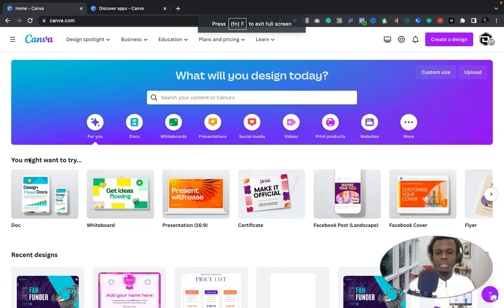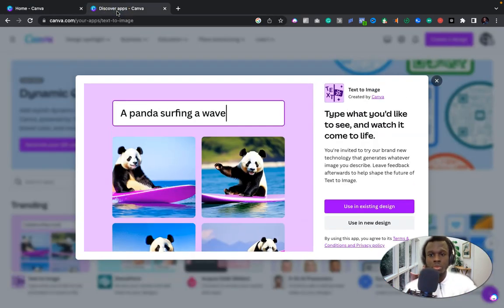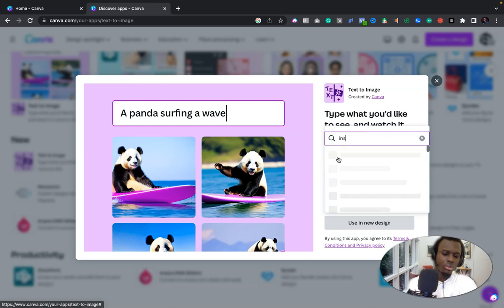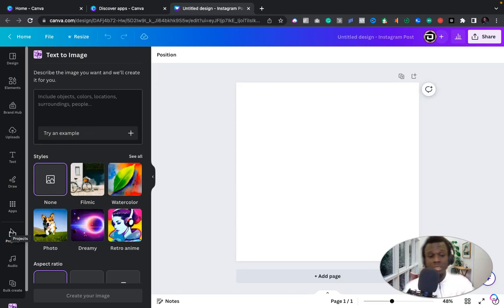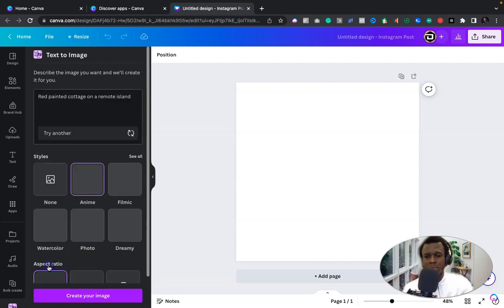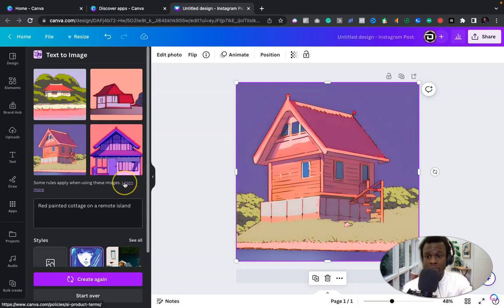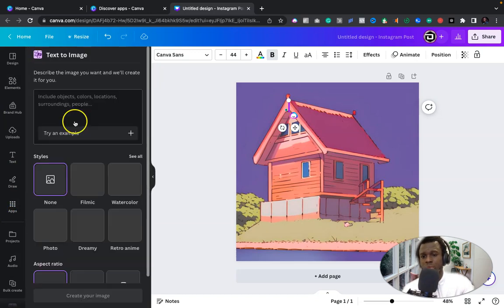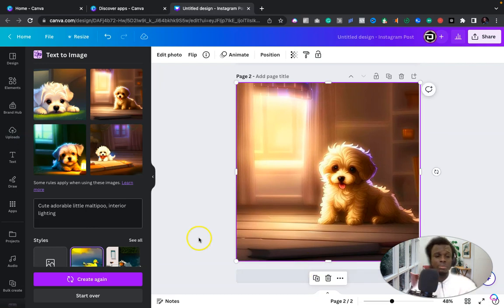Watch Me Turn Text Into CRAZY Images with Canva's AI!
🚀 Buckle up and get ready for a wild ride as I turn simple TEXT into INCREDIBLE images using Canva's AI! That's right, with just a few clicks, we're turning the ordinary into the extraordinary!

In this video, I'm going to show you the power of Canva's AI as we morph words into stunning visuals. This isn't just any old design tutorial - it's a deep dive into the exciting world of AI-enhanced creativity.

Watch as I:
🔤 Take plain text and transform it into eye-popping images!
🎨 Unleash the power of Canva's AI to create designs like never before!
🚀 Blow your mind with the speed and simplicity of this process!

Whether you're a graphic designer, content creator, social media manager, or just someone who loves to experiment with new tech, you don't want to miss this!

I can't wait to see what you come up with!

Let's make the internet more beautiful, one AI-generated image at a time!